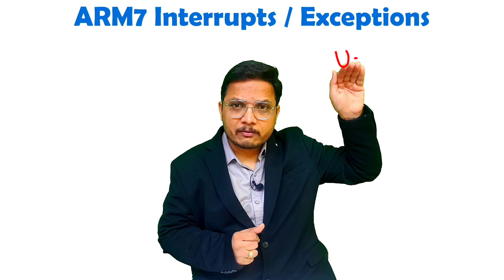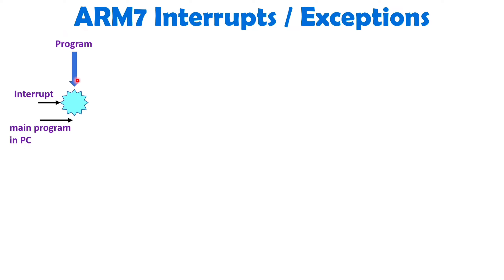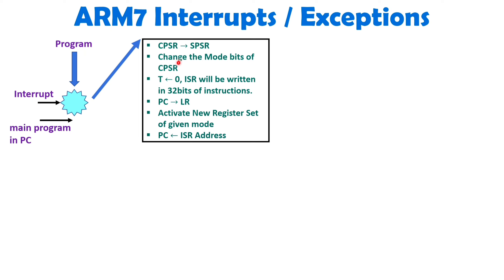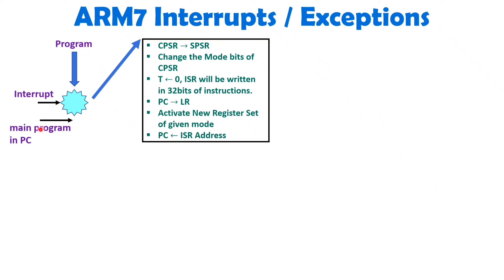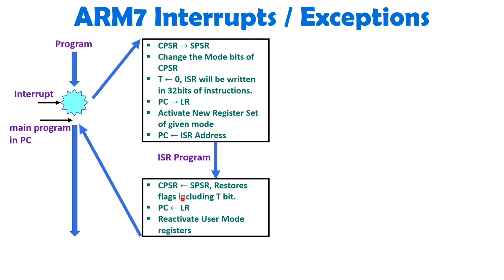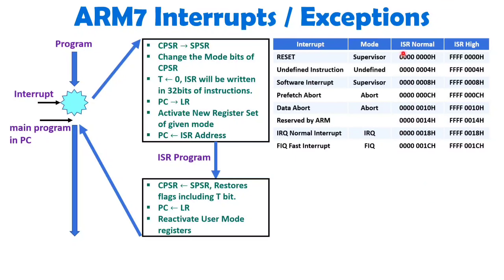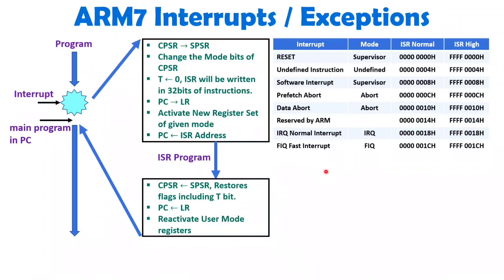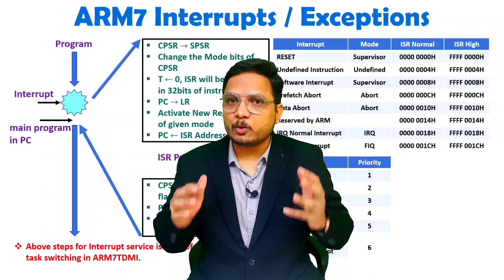ARM7 Interrupts and Exceptions: Steps, ISR Address, and Overview | ARM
ARM7 Interrupts/ Exceptions are explained with the following Timestamps:
0:00 - ARM7 Interrupts/ Exceptions - ARM Processor
0:15 - Basics of ARM7 Interrupts
1:39 - Steps of ARM7 Interrupts
7:25 - ISR Address of ARM7 Interrupts
11:05 - Priorities of ARM7 Interrupts

ARM7 Interrupts/ Exceptions are explained with the following outlines:
1. ARM Processor
2. ARM7 Interrupts/ Exceptions
3. Basics of ARM7 Interrupts
4. Steps of ARM7 Interrupts
5. ISR Address of ARM7 Interrupts
6. Priorities of ARM7 Interrupts